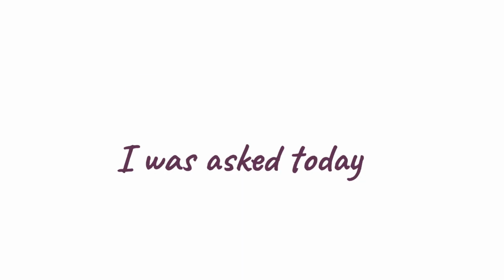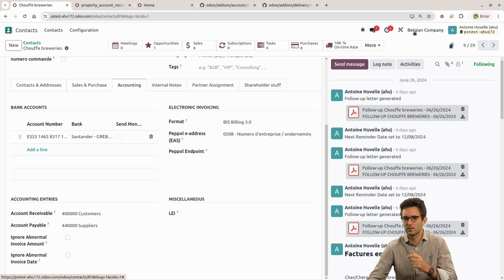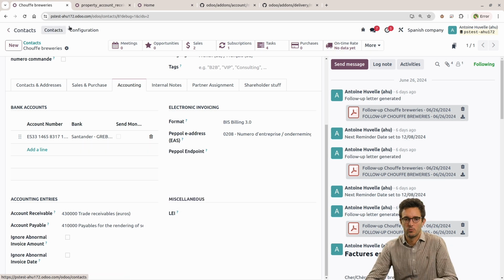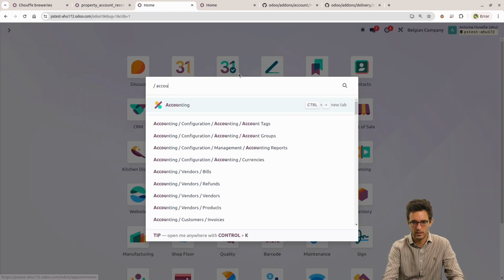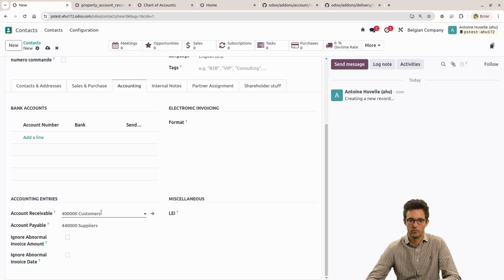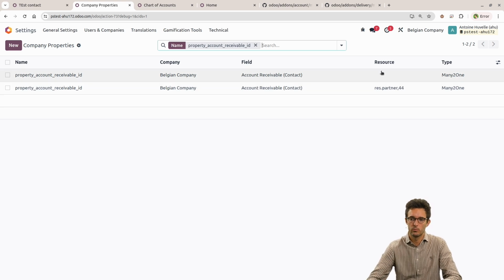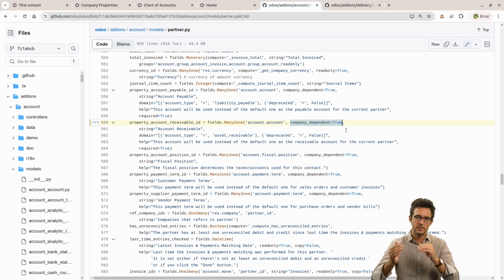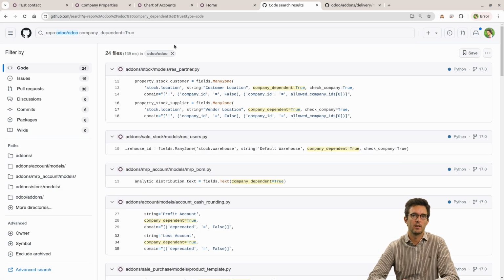What are company properties field?